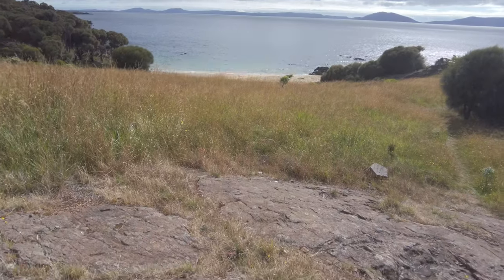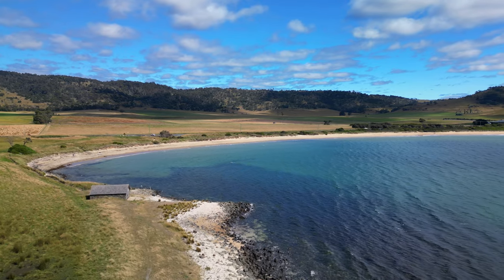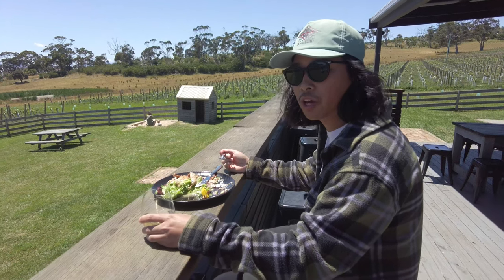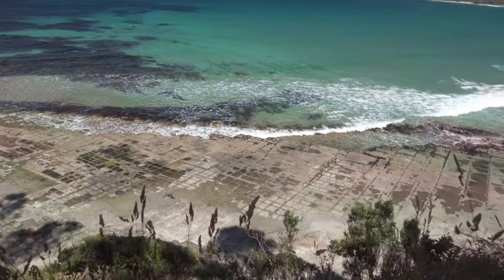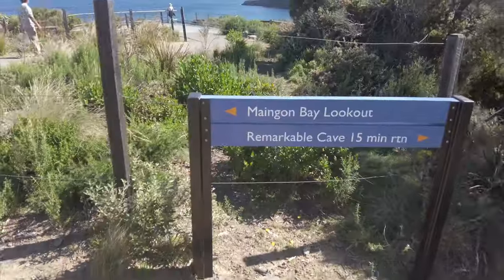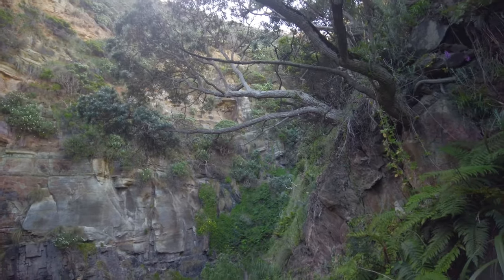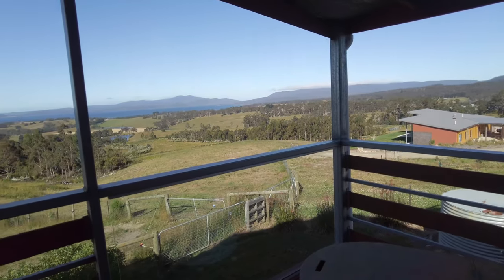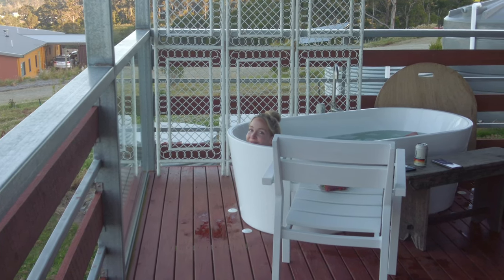Bicheno to Port Arthur | Tasmania Vlog 6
Today we travelled from Bicheno to Port Arthur stopping along the way to admire the magnificent beauty of both natural and man-made wonders.

Our first stop is Spiky Bridge, located in the town of Swansea. This unique and historic bridge was built by convicts in 1843 and is made entirely of local fieldstone.

We then spontaneously stopped at Dunnely beach as the incredible contrasting colours of the water gave us no choice but to stop!

We visited Devil's Kitchen, a stunning coastal rock formation, Remarkable caves carved out of the coastal cliffs and the Tasman arch, another natural wonder located in the Tasman National Park. We also explored
Tessellated Pavement, an incredible geological wonder made up of a series of flat, rectangular slabs that resemble a tiled floor. Created by the power of erosion, these places are definitely sights to behold!

And of course we had to stop at a winery- it's what Tasmania is famous for!